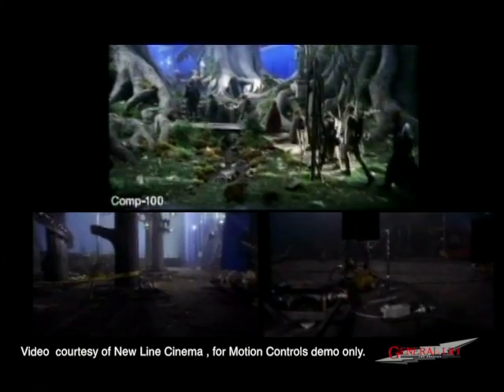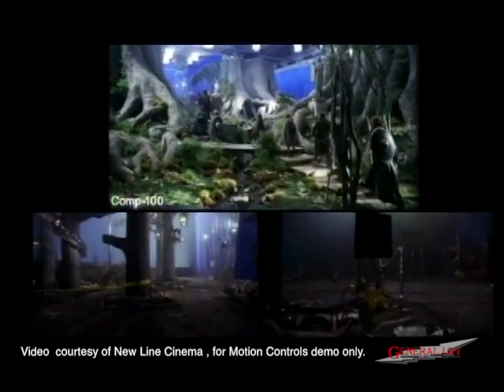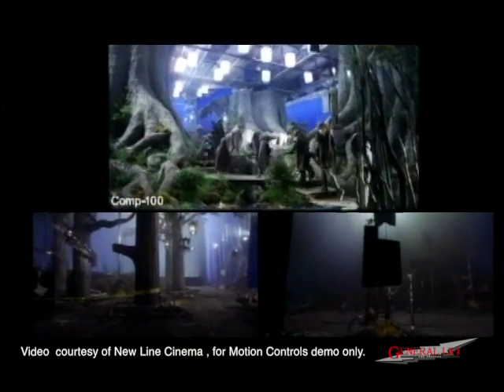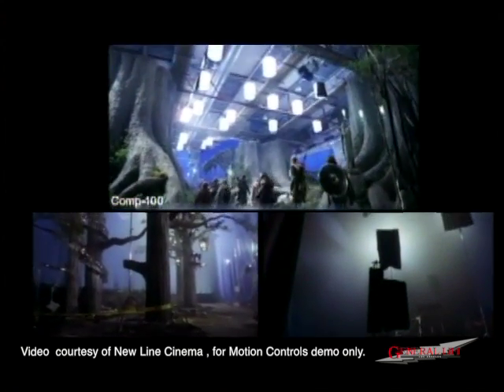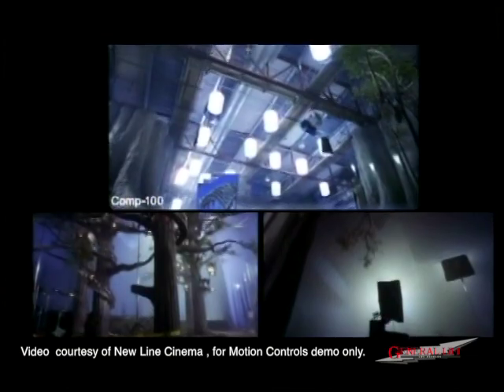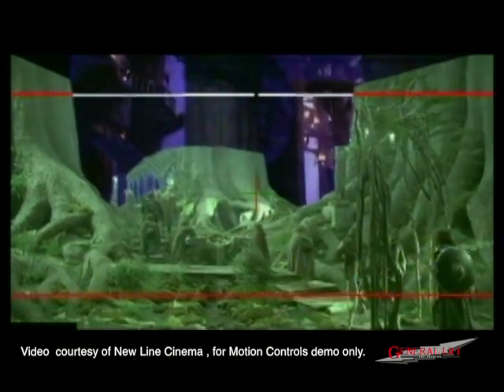Motion Control - Lord of The Rings: Galadriel Forest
In this sequence we see our actors traversing towards a large tree house network.  This environment could not be created to scale, so only half of the set was built up.  The rest of it would be filled in by digital animators.

With the use of the Genuflex MK3, we were able to match up many different passes of this scene to achieve the final shot of the actors walking up into a large tree house network.